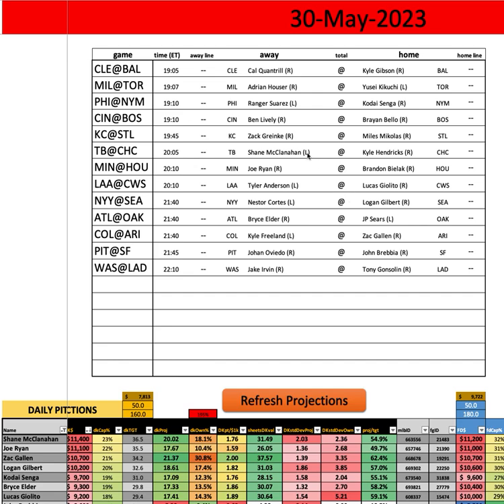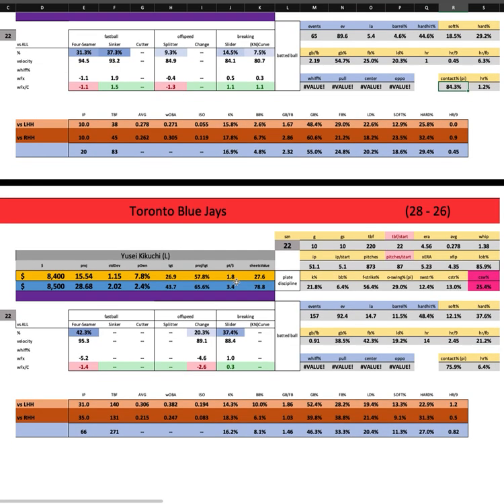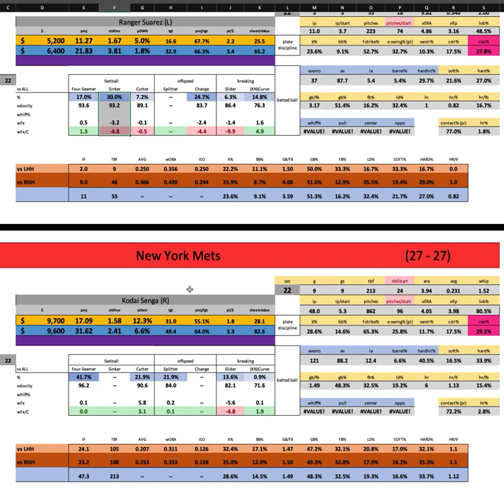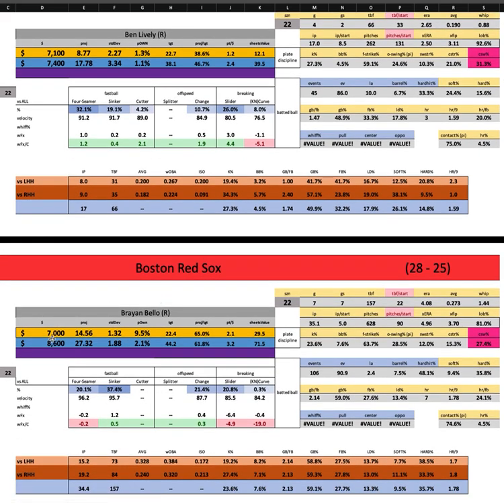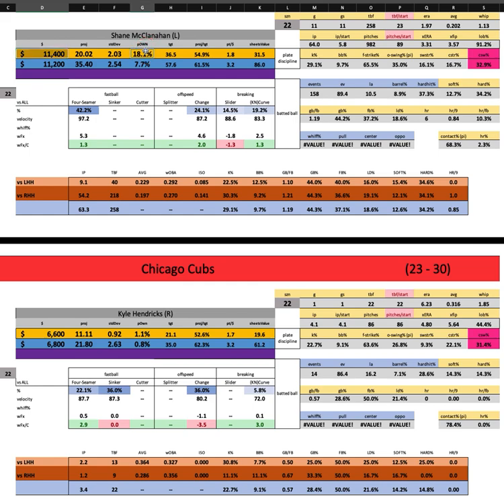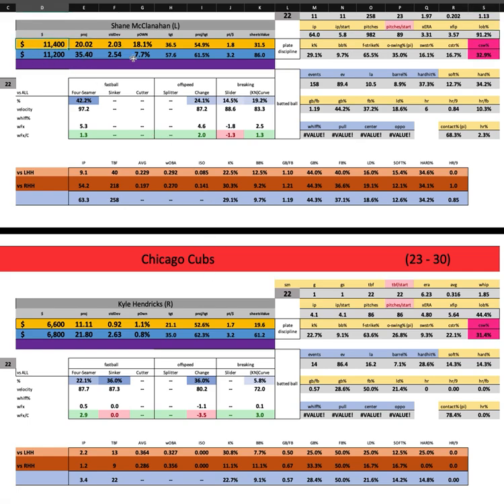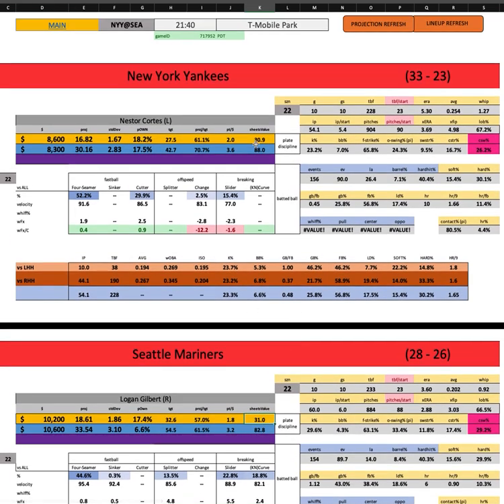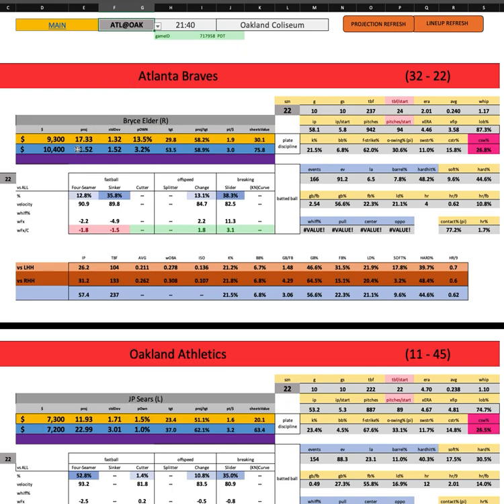MLB - First Look w/ Goldy - Tuesday MAIN